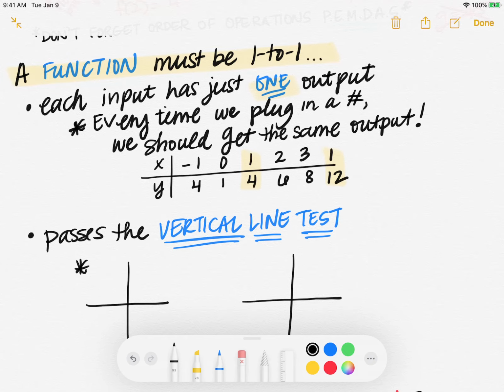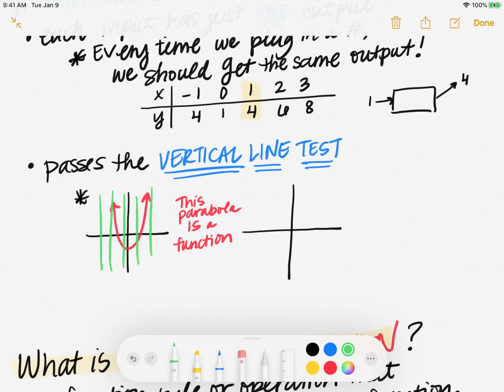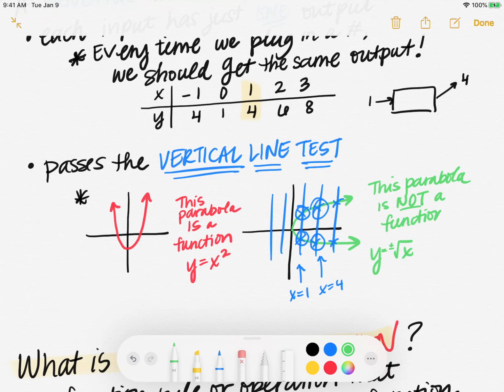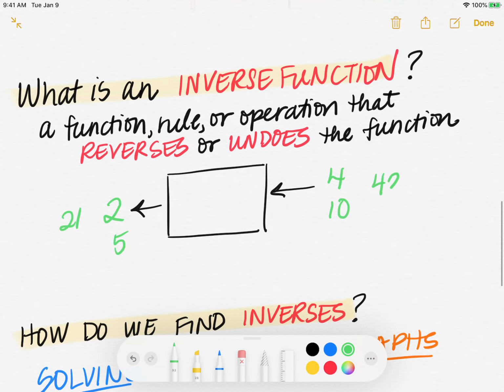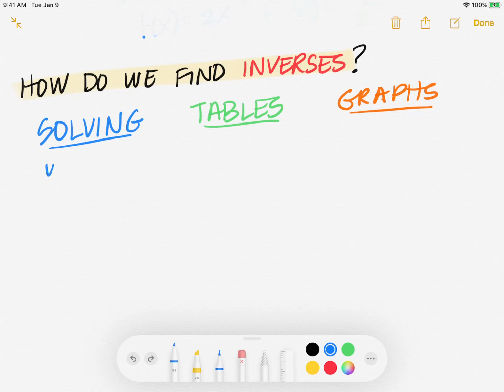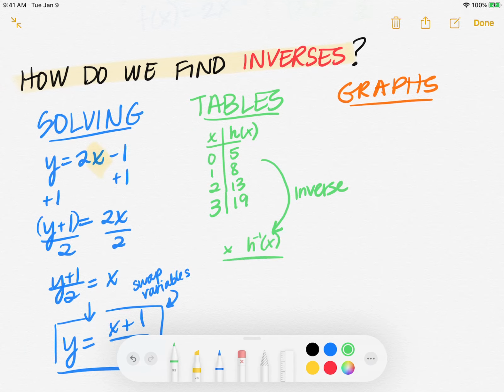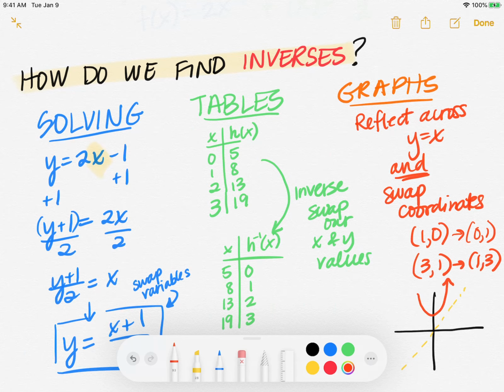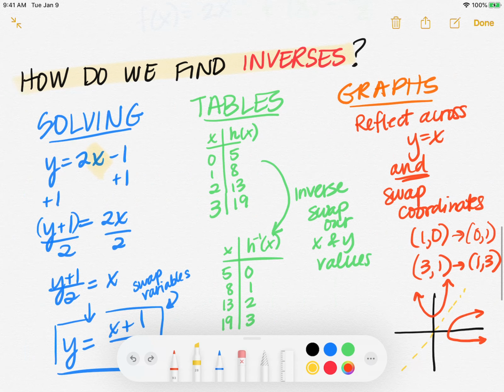Task 1.2 What is an Inverse? (Part 2)